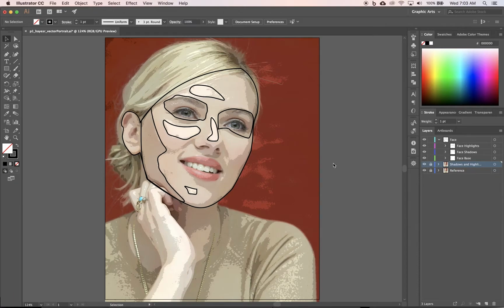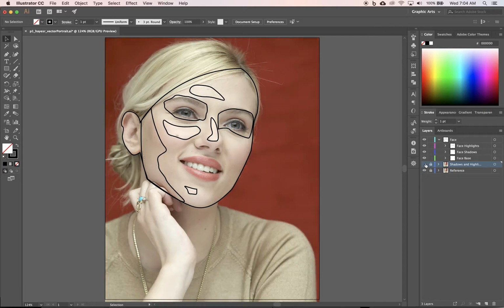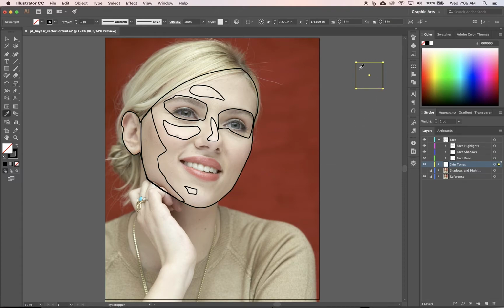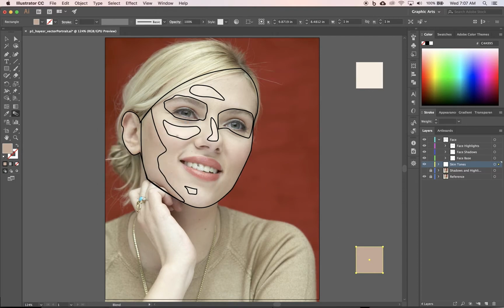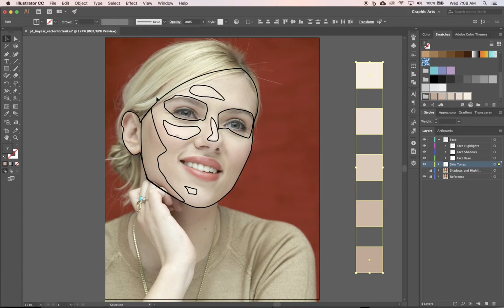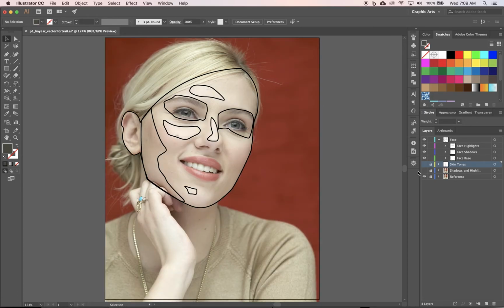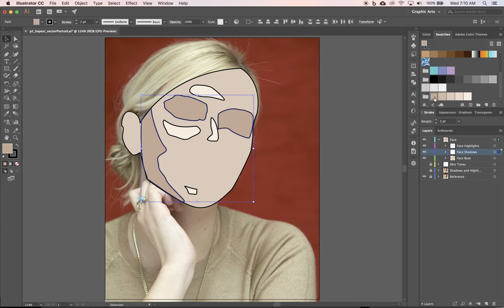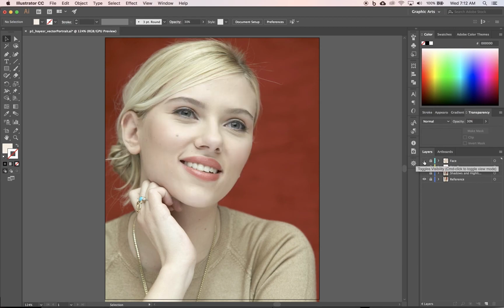Illustrator CC | Vector Portrait | 03 Custom Skintones